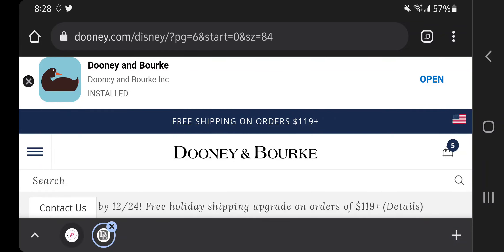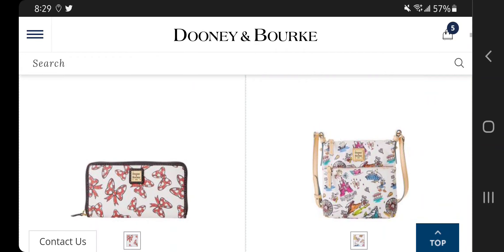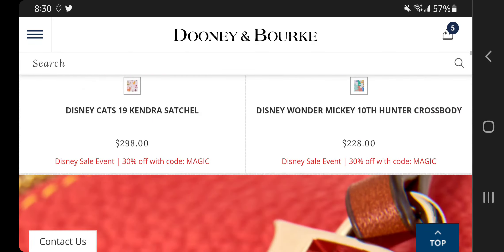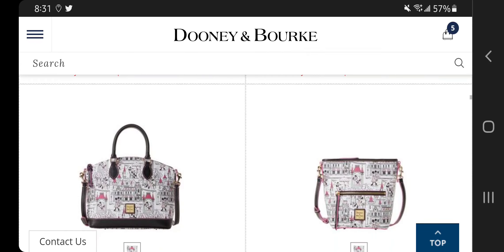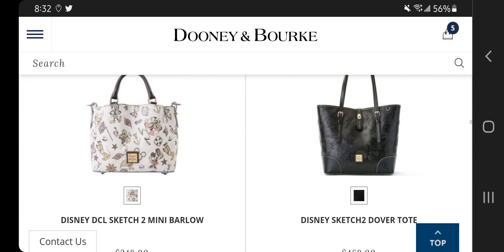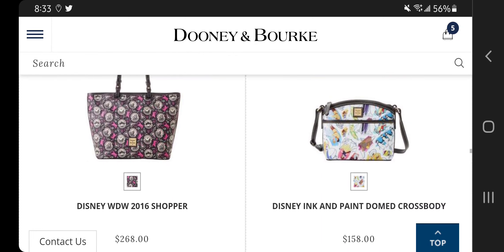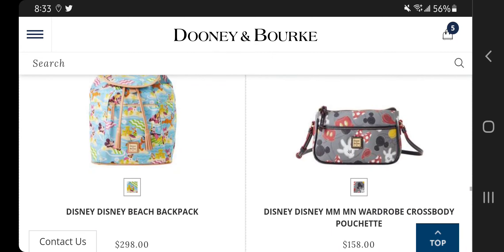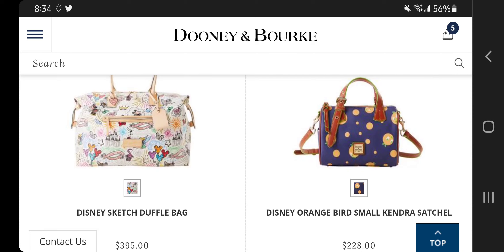Disney On Dooney!!!! 30% off on dooney.com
dooney.com has The Disney Collection for 30% off now until Dec. 19, 2021.